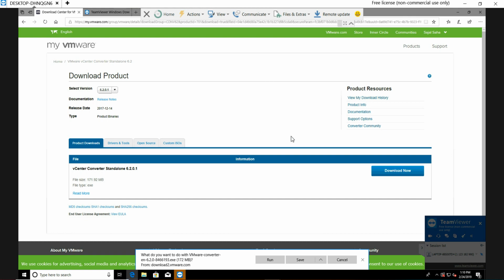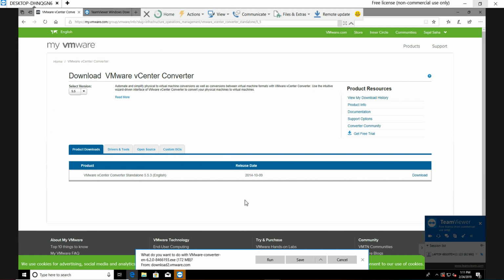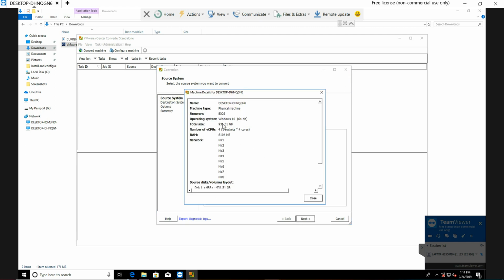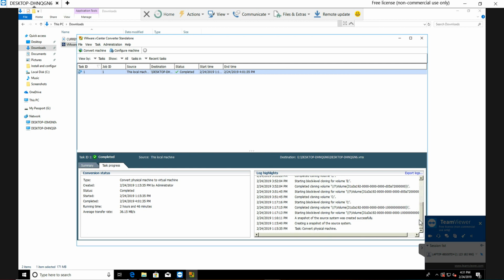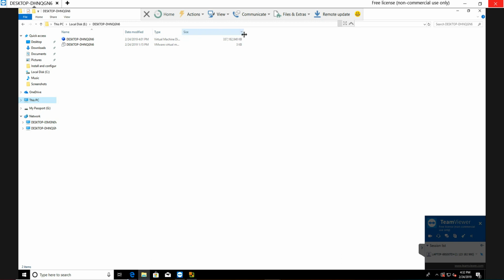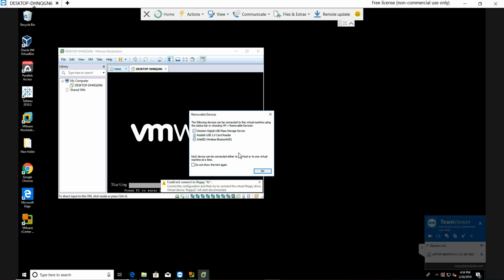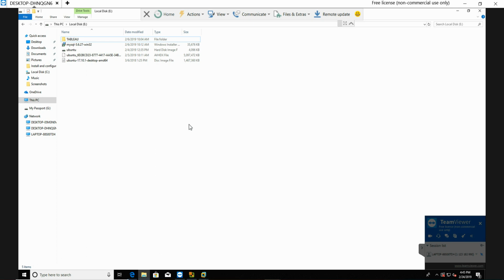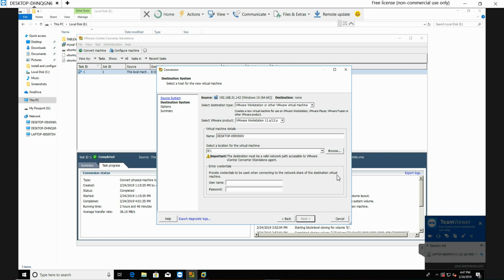Exp5 Migration of physical machine(host OS )using VMWARE Vcenter